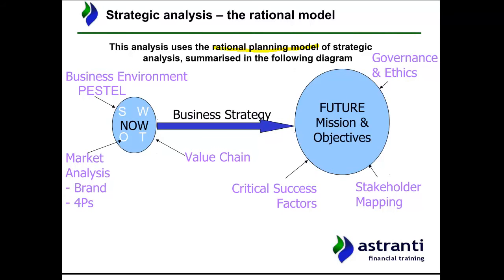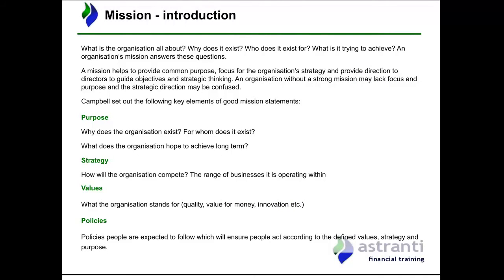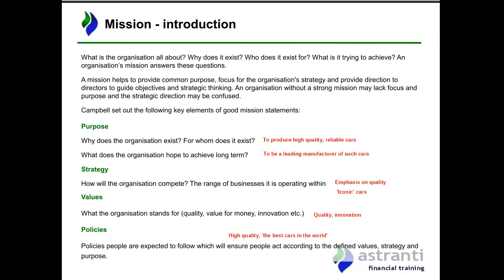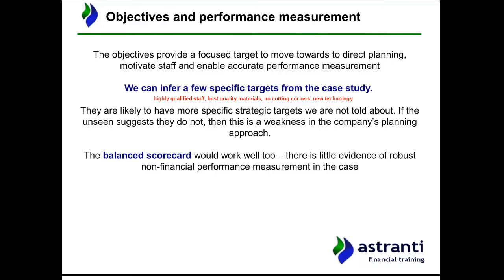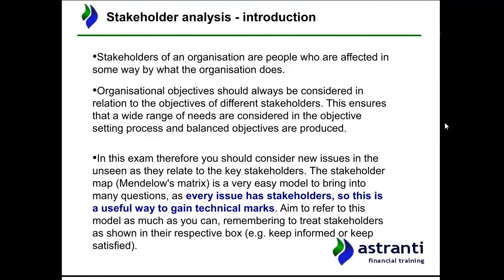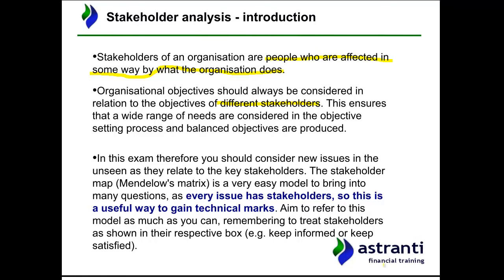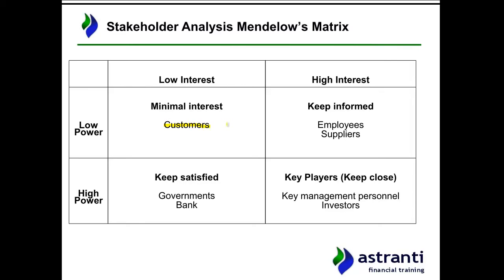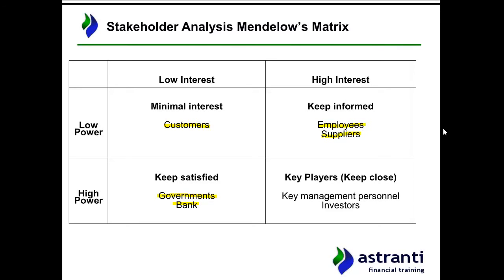CIMA Operational Case Study - Ashworth Lea Strategic Analysis of the Pre-seen - May 2017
Astranti CIMA Operational Pre-seen - Ashworth Lea Strategic Analysis:
In the CIMA OCS Strategic Analysis, Astranti tutor James Nutting gives a detailed analysis of the May 2017 pre-seen using the key strategic models and theories from CIMA Operational level to give you an in-depth understanding of Ashworth Lea and its position in the Car Manufacturing market.